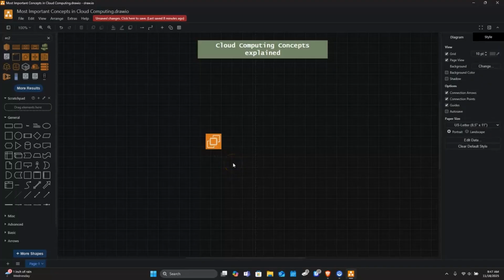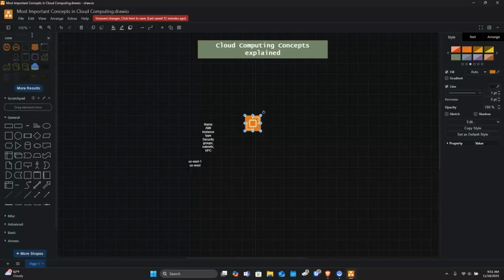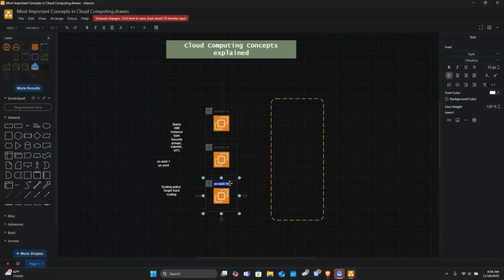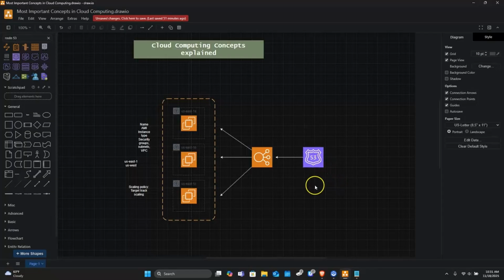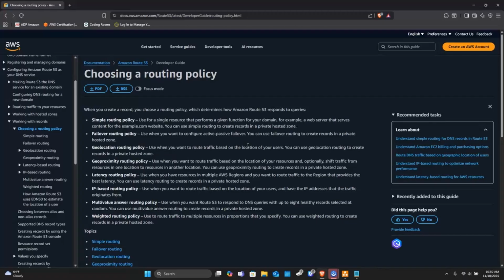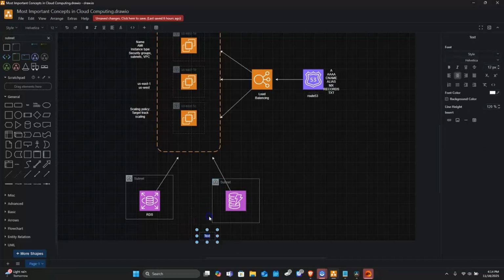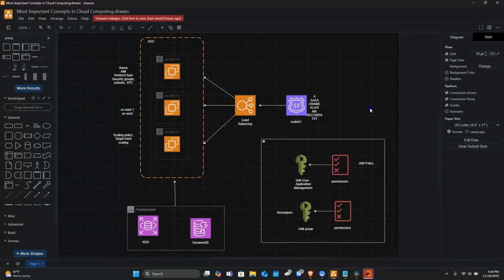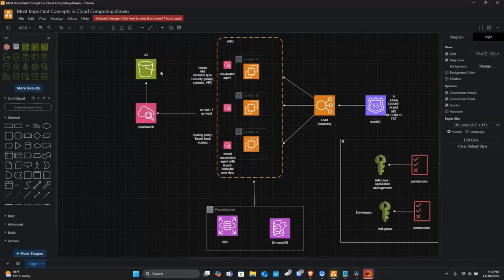AWS Explained: The Most Important AWS Services To Know (with demo)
Learn about some of the core AWS services and how they can be used by building the architecture for a simple web application.